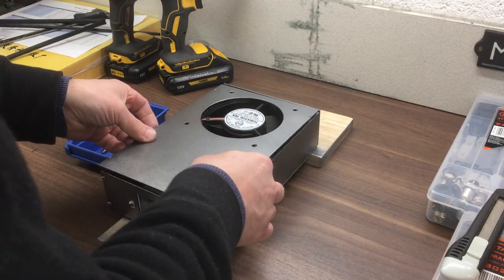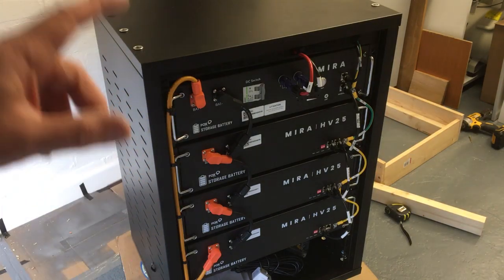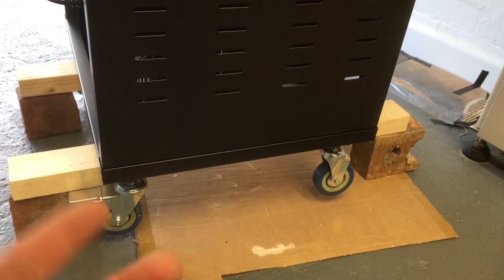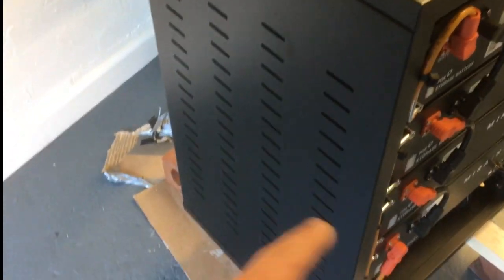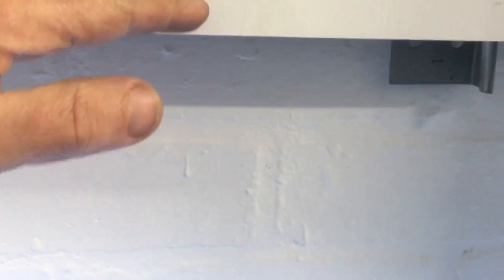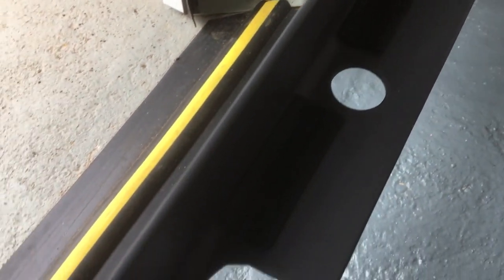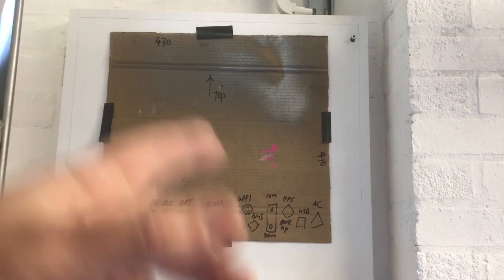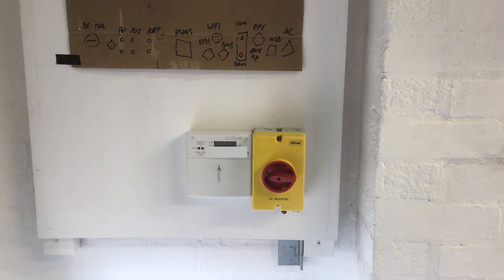Ep03: Going Solar with UPS Solar | Starting the installation!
It feels great after so long planning and waiting to finally get started.  But with a project this big there were going to be issues . . .(and some of them were even my fault!)
Link to Energy Saving Trust website to get a rough idea of what Solar PV could do for you (in the UK):

Spec of the system we hope to install (contract signed, pending installation):
18 panels - 12 panels on the West roof, 6 panels on the East roof
Batteries - 3 x 2500 mAh lithium cells in a modular 19" rack format (Fox ESS)
5 kW hybrid inverter from Fox ESS
Emergency Power System to allow us to run off-line
Eddi Solar Diverter for hot water

-- Hope to generate 5600 kWh / year (currently use 4800 kWh per year) --